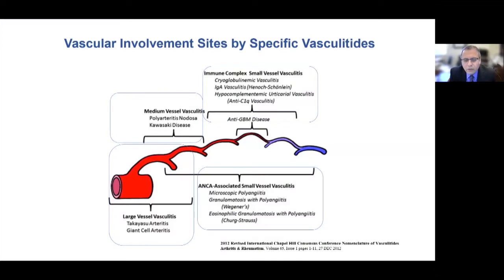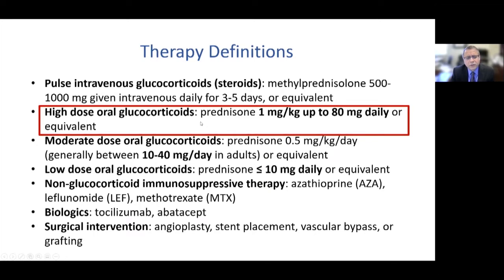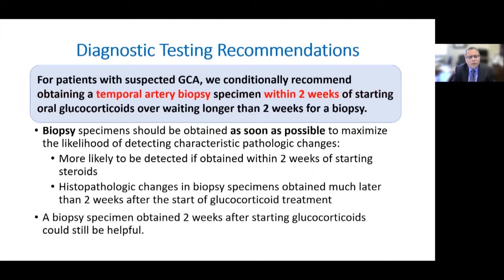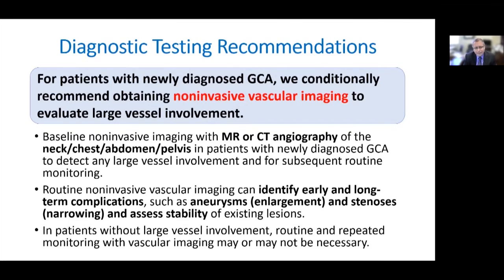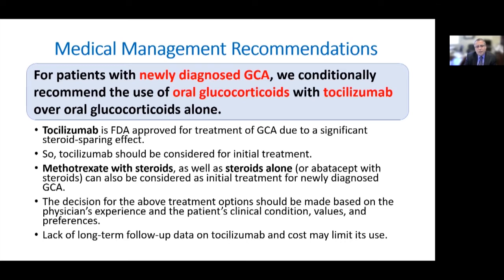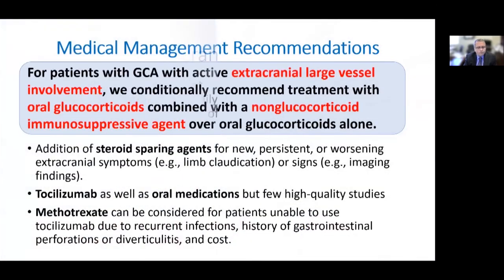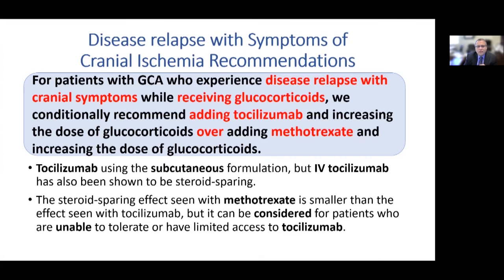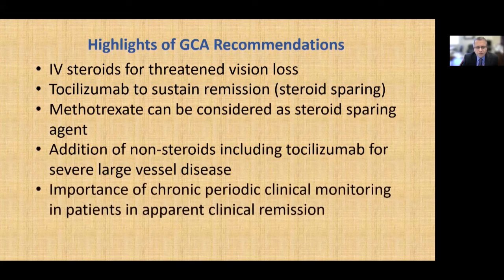ACRVF Guidelines Conf GCA Breakout